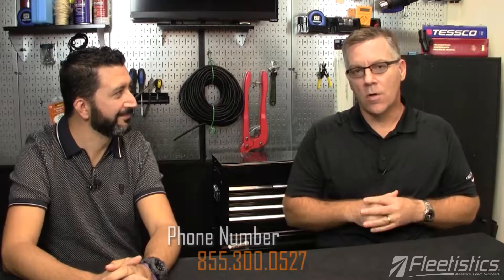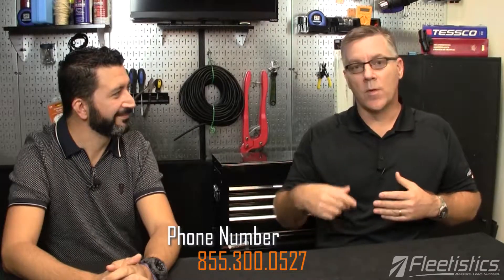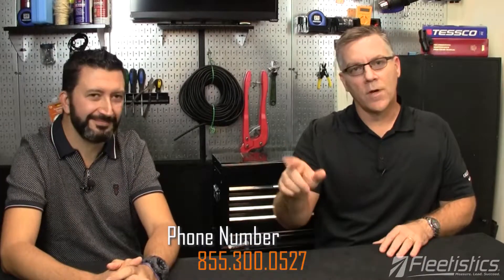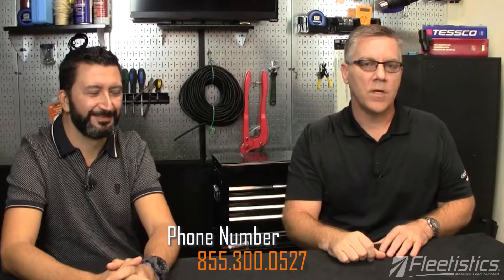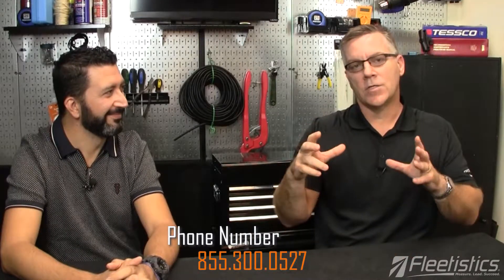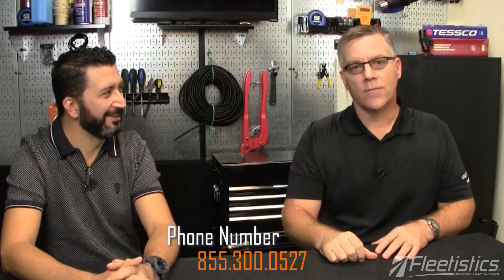The NEW Solar Asset Tracker | Interview with Onur Aksan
The Solar Powered Asset Tracker can be used to track trailers, containers, generators and other assets. With its rugged construction, long battery life, and the most efficient solar cell on the market, this tracker is designed to endure the real world abuse most large assets experience. Use the collected data to stay on top of maintenance and avoid unexpected malfunctions, pinpoint exactly how assets are being used to maximize their productivity and provide customers with updates on the status of their goods.